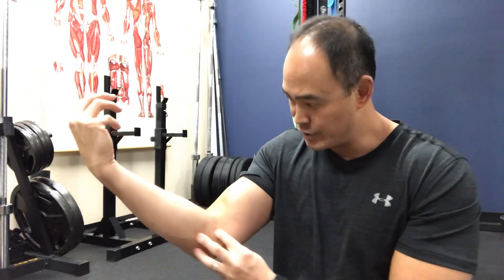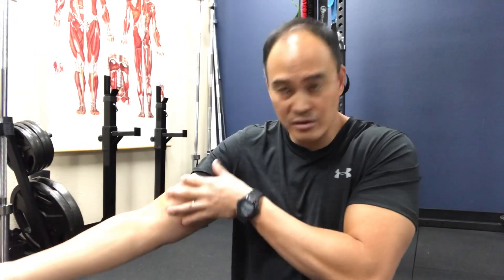Golfer’s Elbow! Forearm Pain/Medial Epicondylitis! | Dr Wil & Dr K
Pain in the forearm is often due to overuse of the wrist Flexor muscles. Activities such as golfing, bowling, carrying the little ones, & lifting weights all may contribute to this condition. Add this technique to get relief.

If you would like to purchase a Lacrosse Ball,